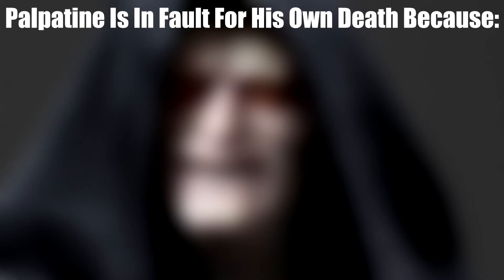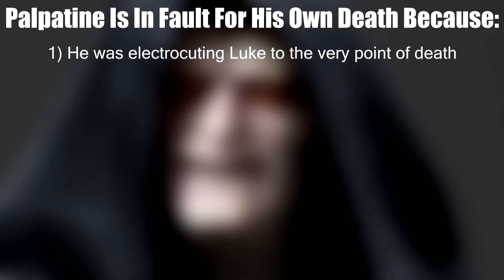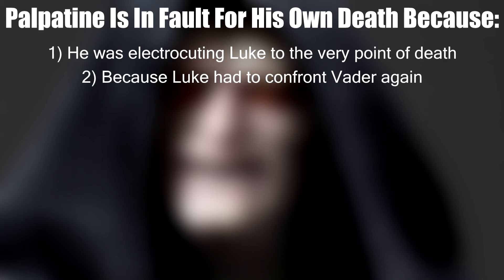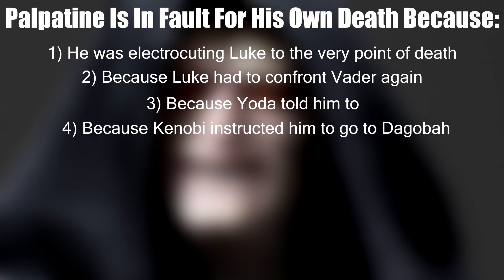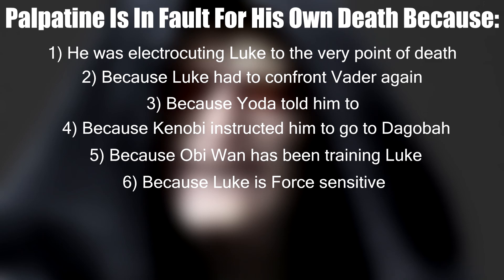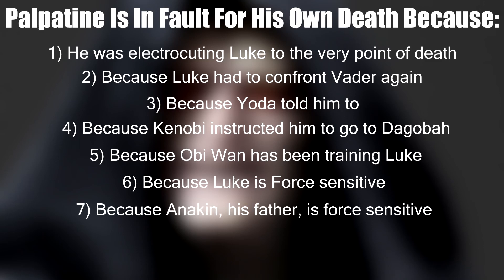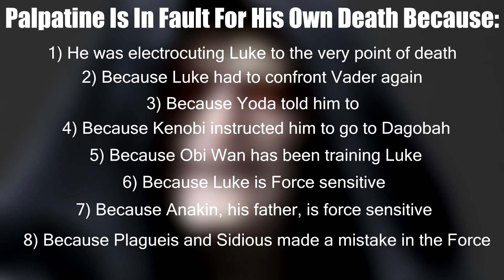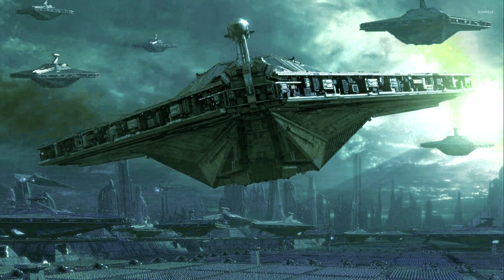Who's Really Responsible For Palpatine's Death? | Who's Fault Was It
Craving more content? Probably not, but if you are here's the last video:

If you want to communicate with we even more, you can add me on Twitter:

Find something you don't like or want me to do? Suggest it here: